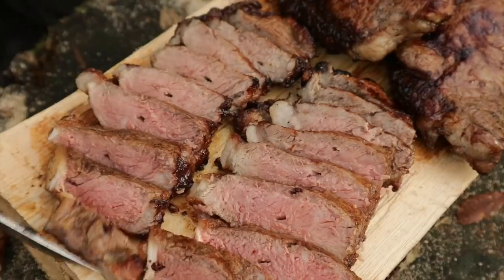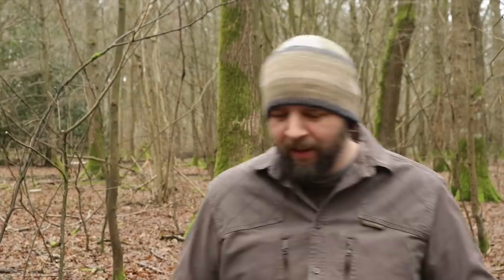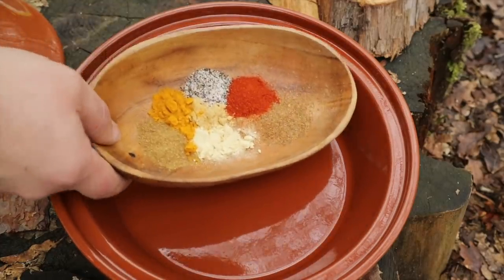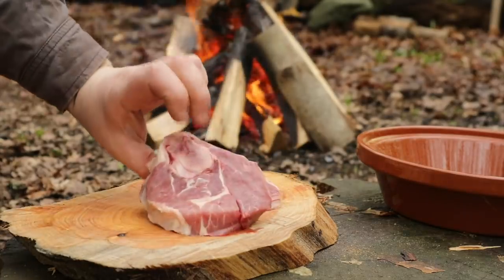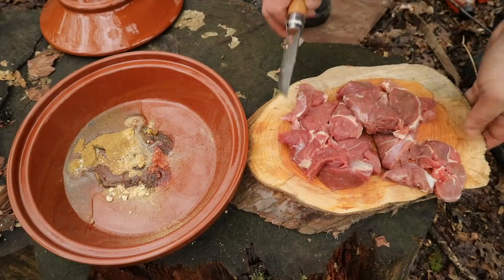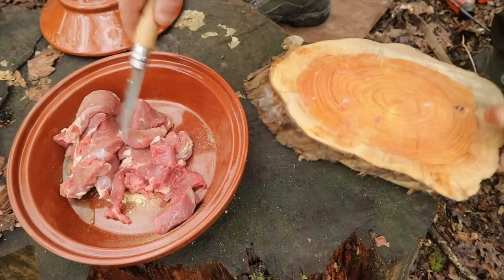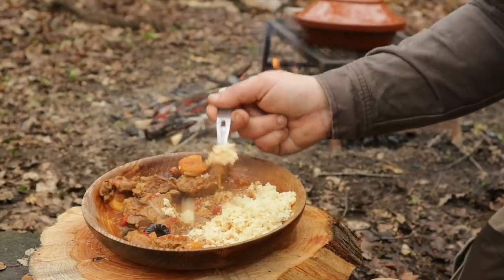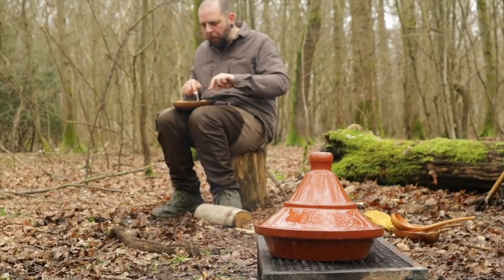Tagine Cooking - Spiced Lamb Stew on a Camp Fire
Moroccan Tagine Cooking - Spiced Lamb Stew & Cous Cous over a campfire in the woods.